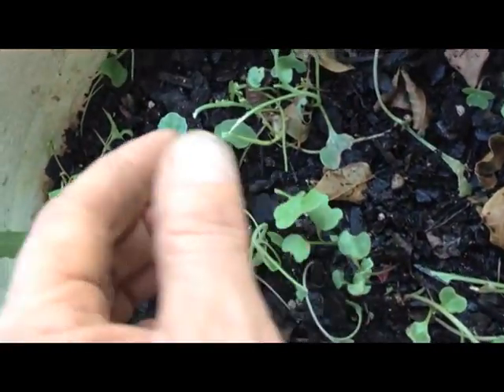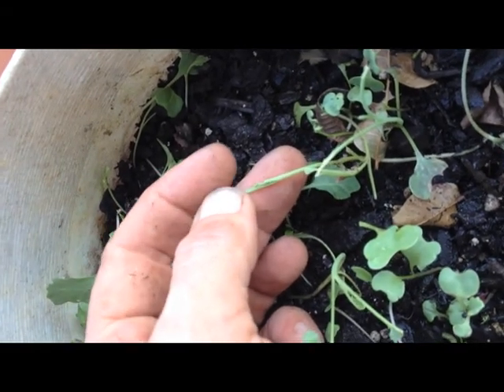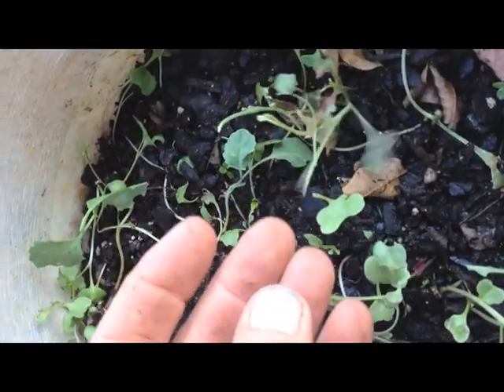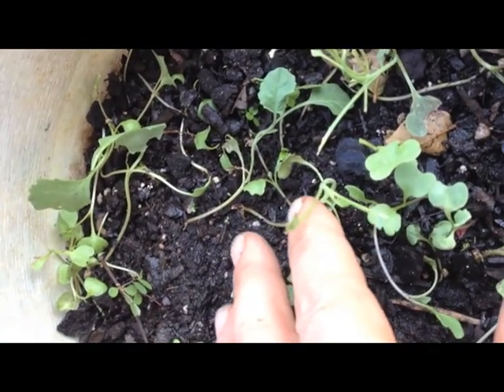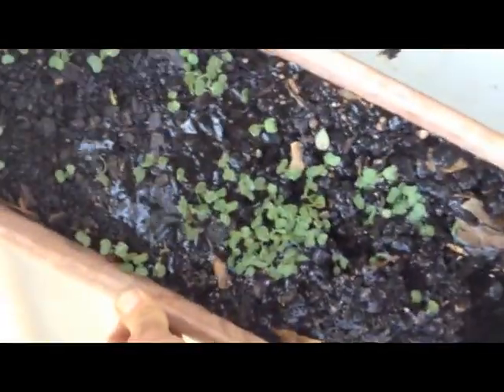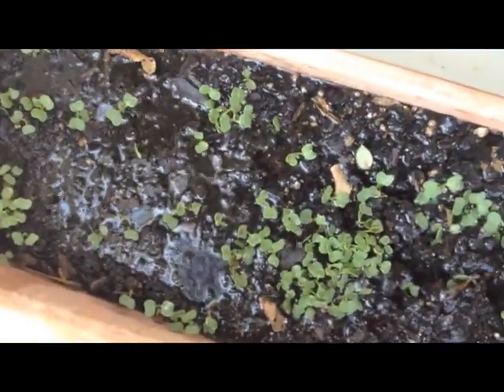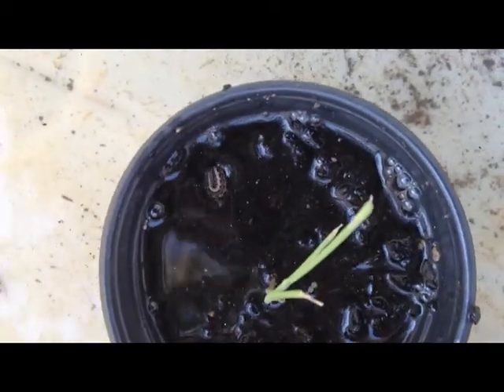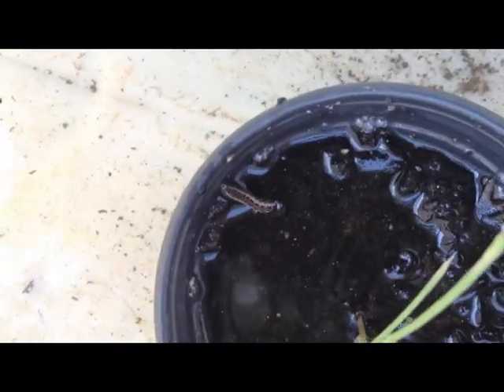How to Catch a Cut Worm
Cut worms eat seedlings in their pots.  Here's how to flush them out.